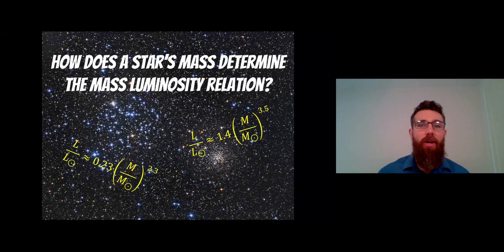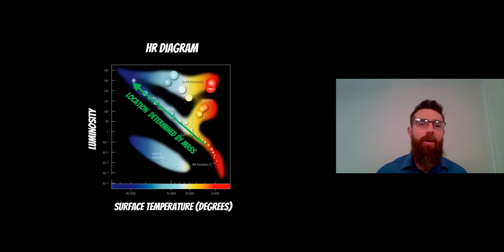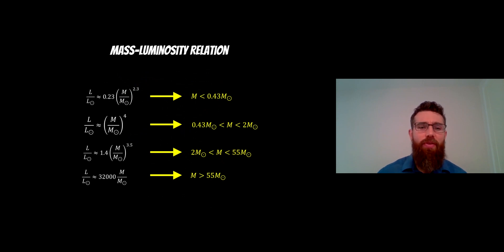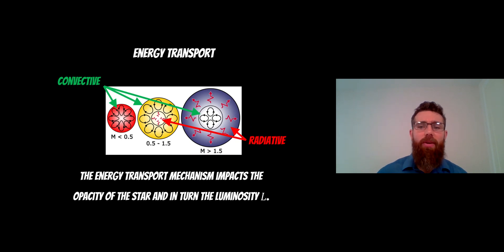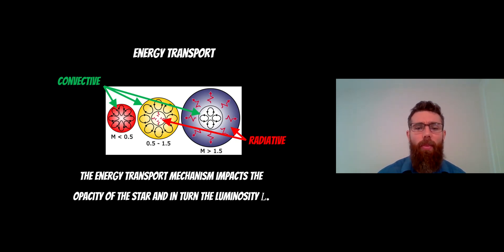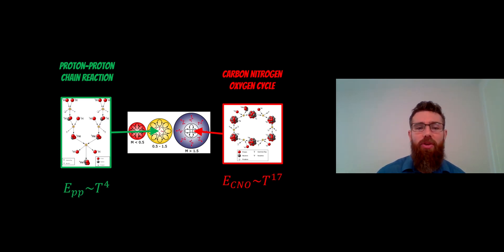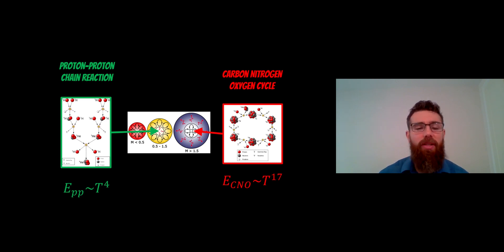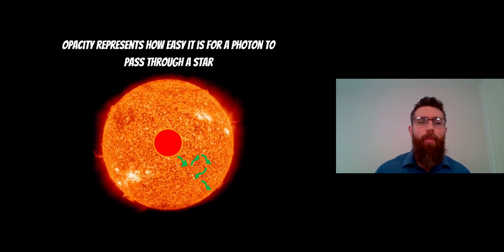How Does A Star’s Mass Determine The Mass Luminosity Relation?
When looking at the HR (Hertzsprung-Russell) diagram it is clear to the see that stars have a mass-luminosity relation. More massive stars have higher luminosities while lower mass stars have lower luminosities. However, it is not that straight forward and the mass-luminosity relation changes with the mass of the star.

The reason for this is due to the way energy is transported within the star. Where there is a large temperature gradient, convection will be the dominant energy transport mechanism as opposed to radiative energy transport. For stars larger than the Sun there cores are hot enough to generate energy due to the carbon-nitrogen-oxygen cycle. This has a greater sensitivity to temperature than the proton-proton chain reaction, which is the dominant energy generation in solar mass stars. This causes a large enough temperature gradient that convection sets in.